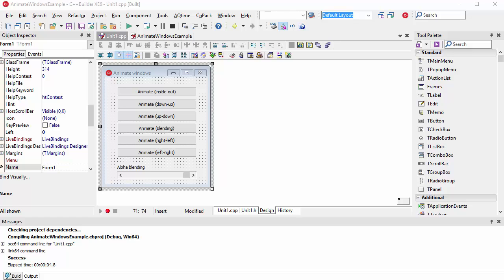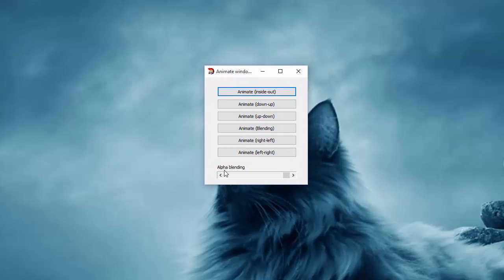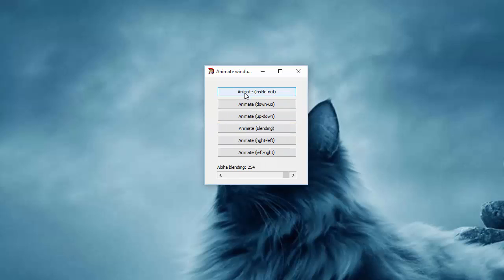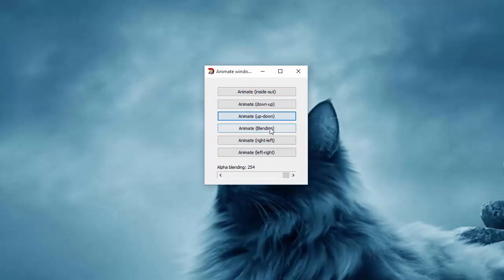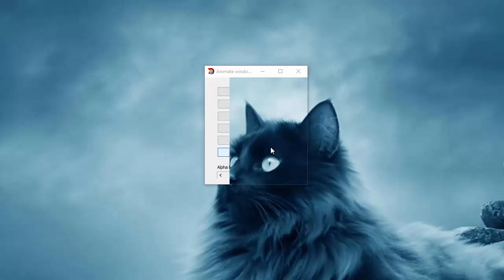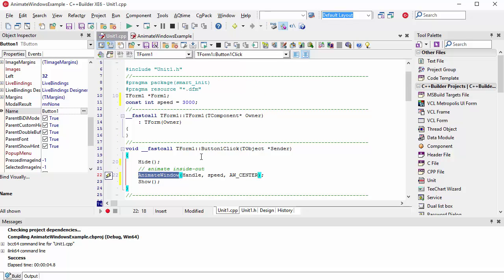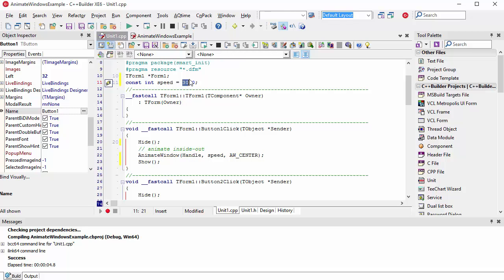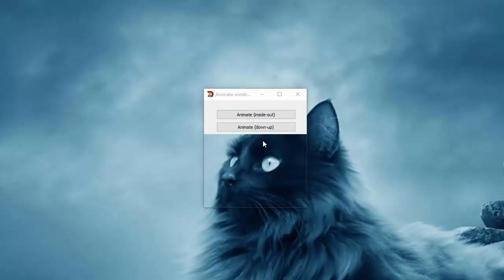C++ Builder - Animate Windows (Forms)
How to animate windows (forms) in your application? Check it out!